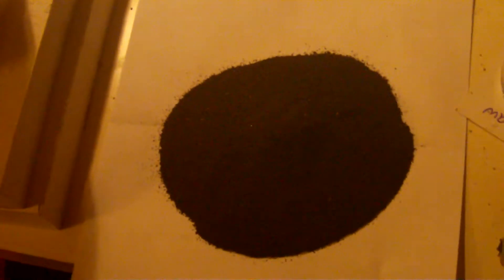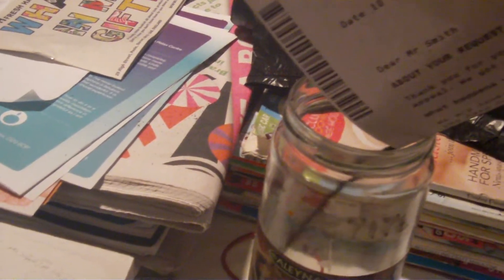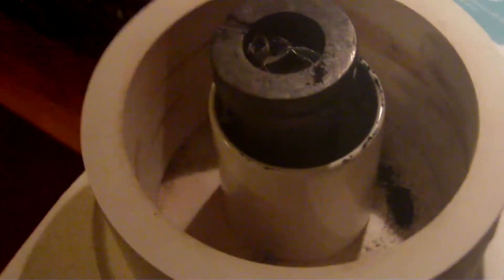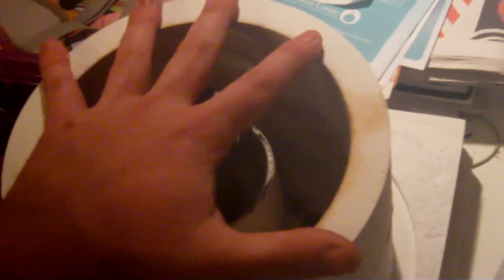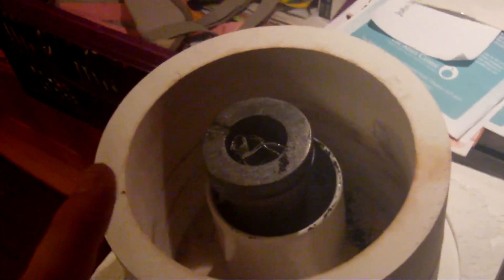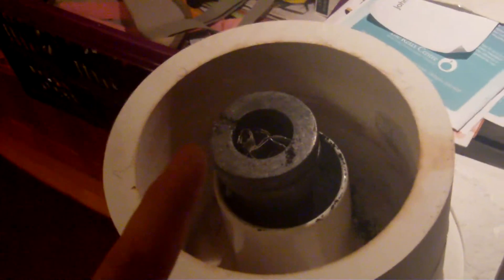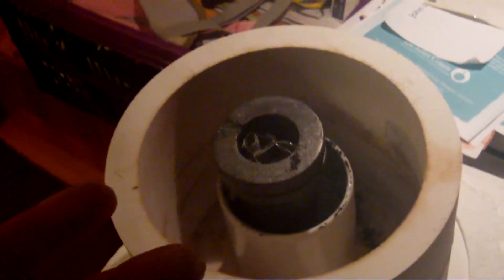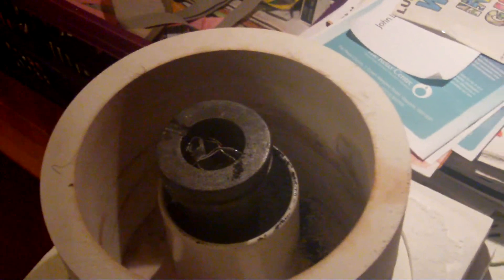Magnetite jacket for a microwave melt